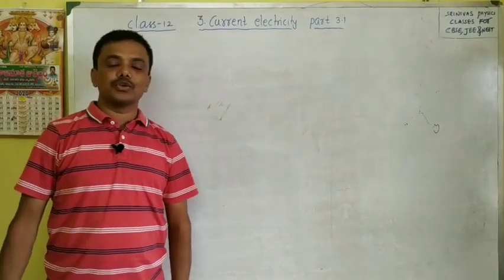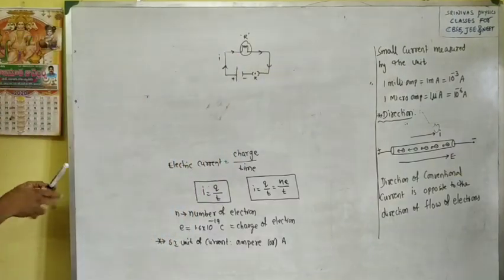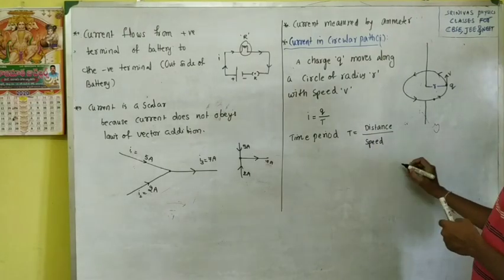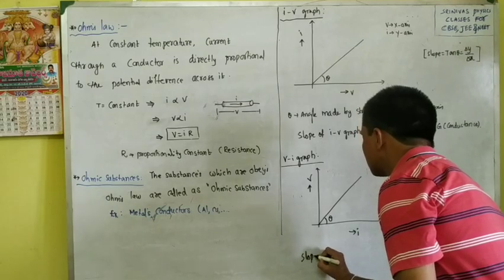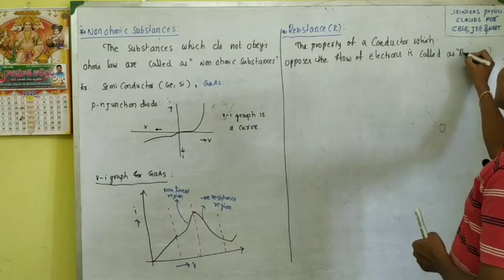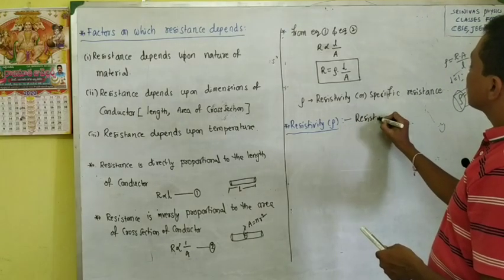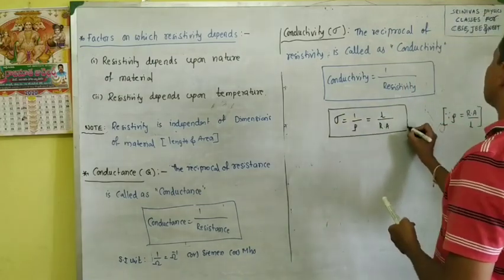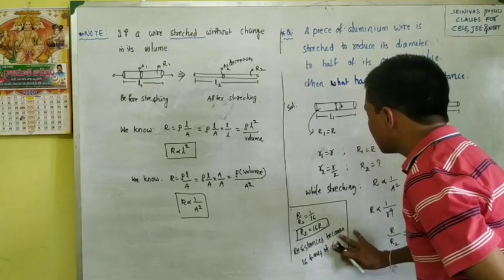Current electricity class 12 part 3.1// electric current resistance ohms law resistivity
factors on which resistance depends
factors on which resistivity depends